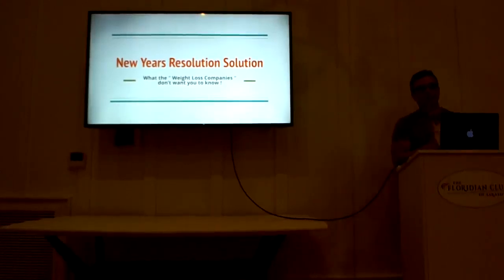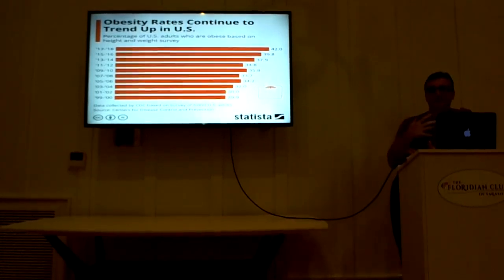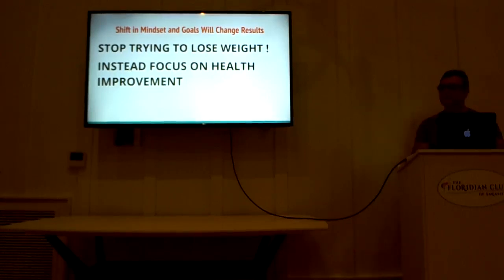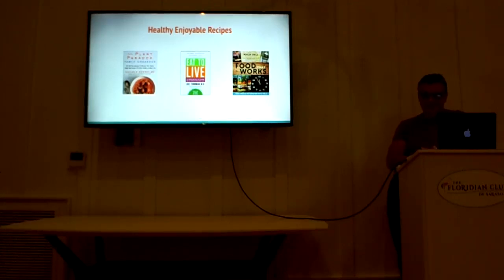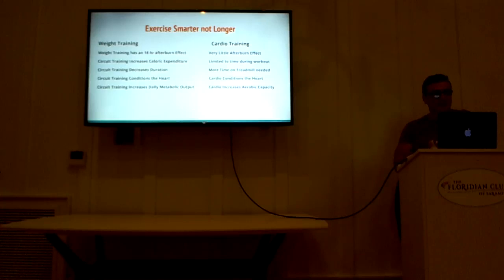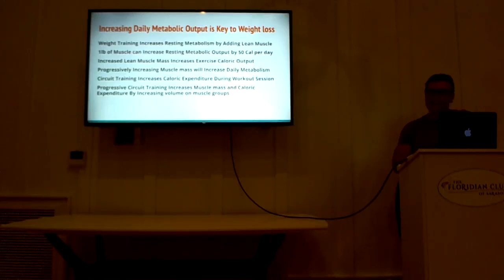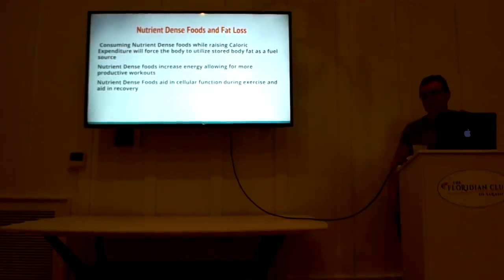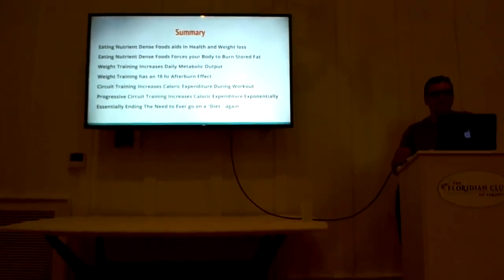New Years Resolution Solution Lecture 01:03:22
Schedule a 30 minute video FREE  consultation